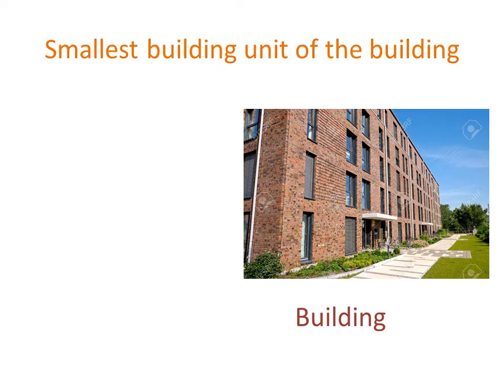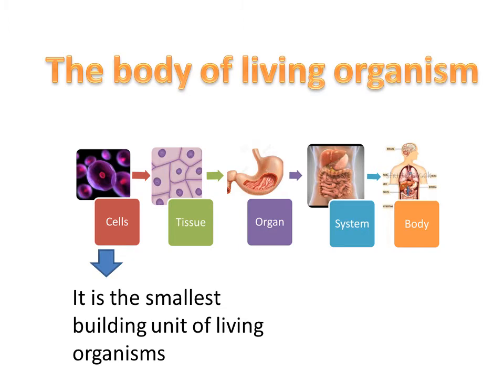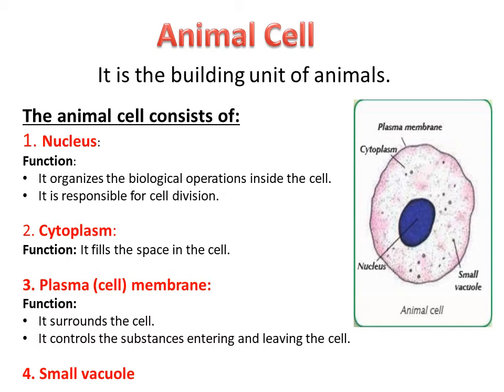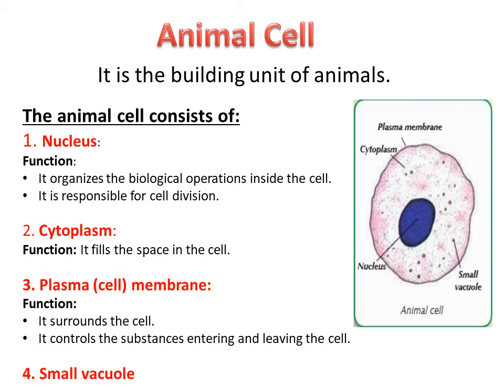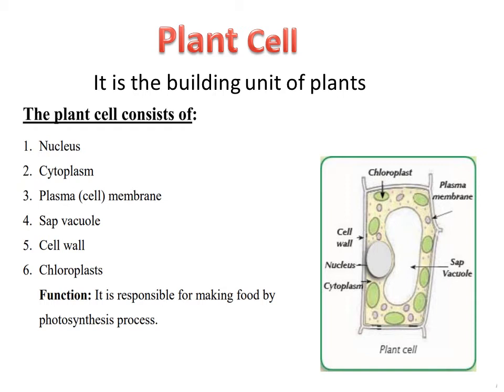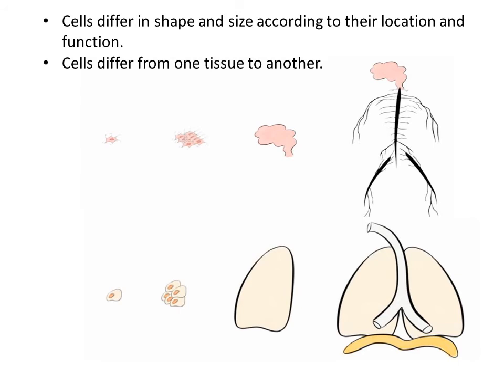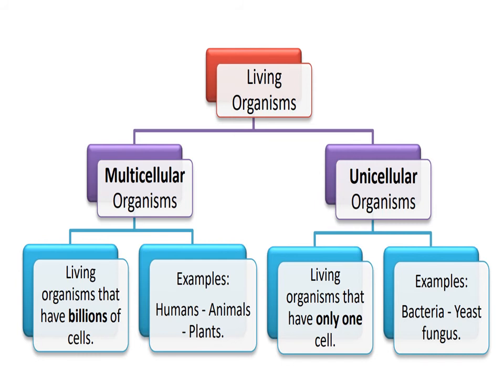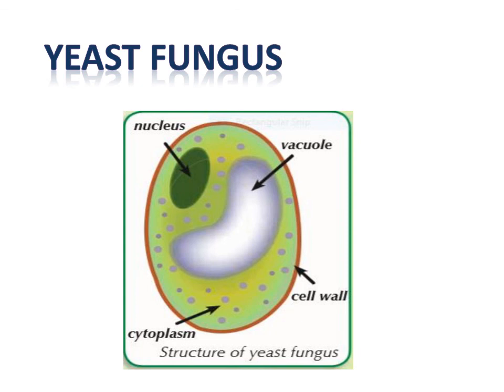The Cell Lesson 3